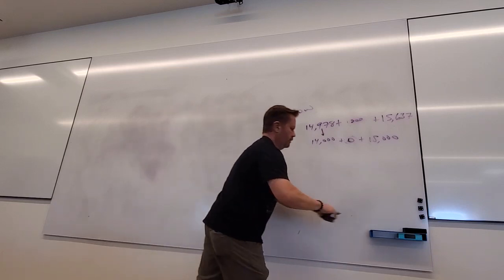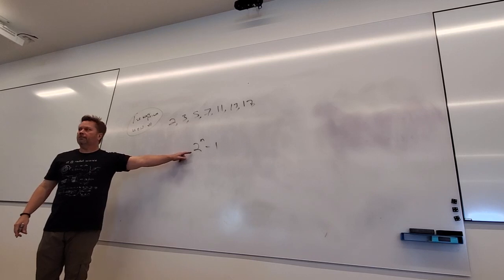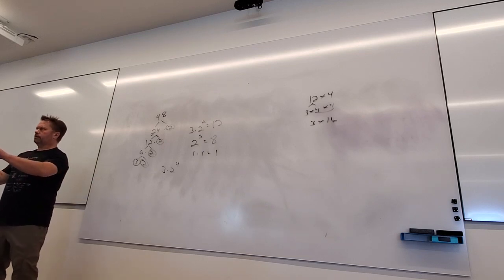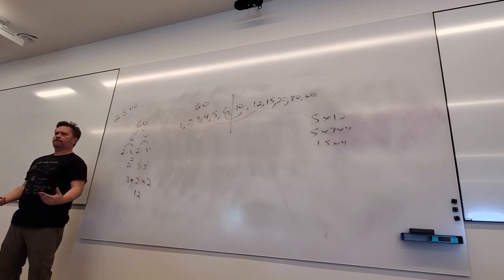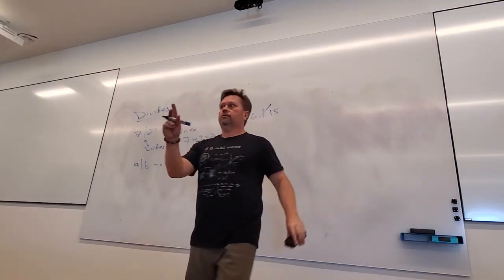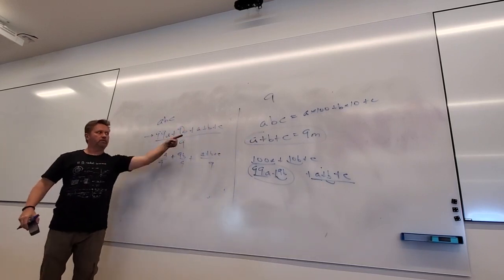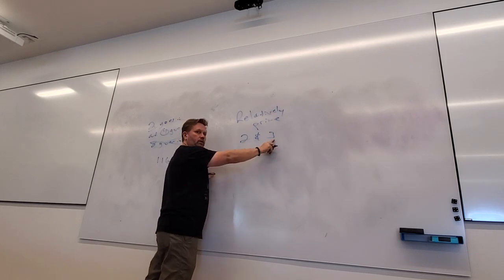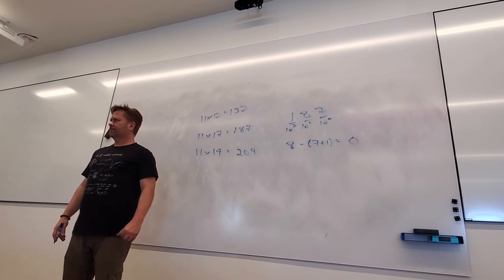Math 125, April 2 Lecture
Getting unto section 5.1 - divisibility rules, prime numbers